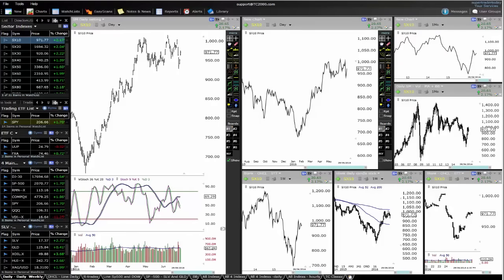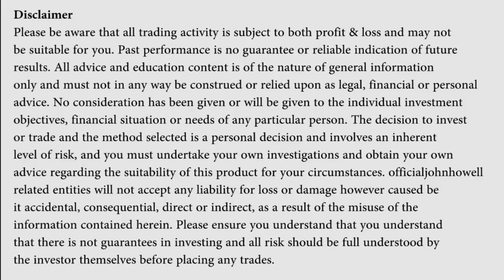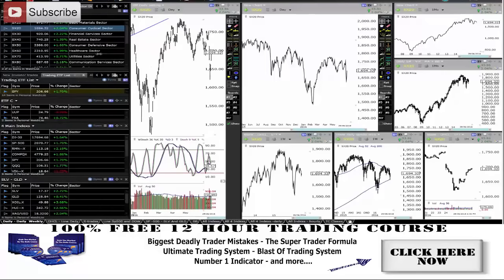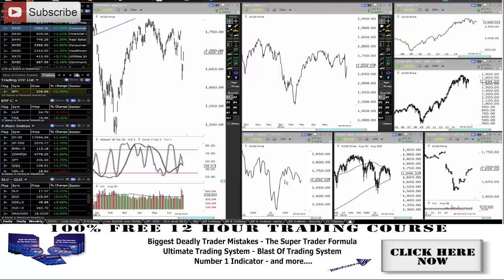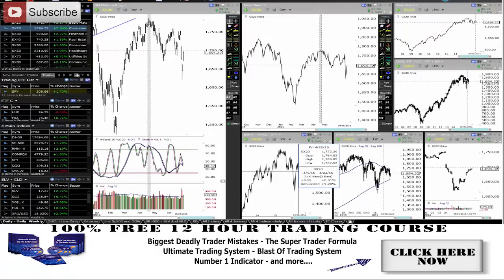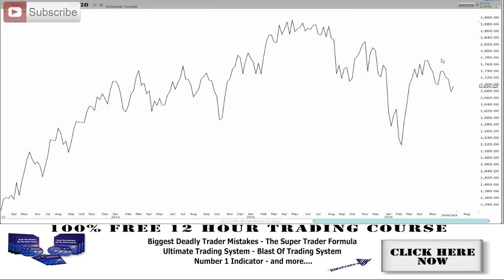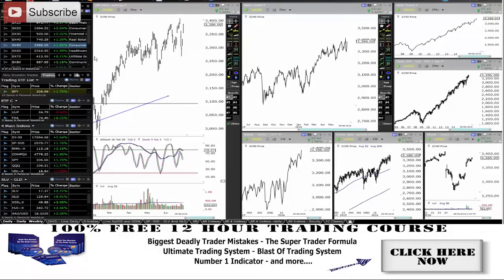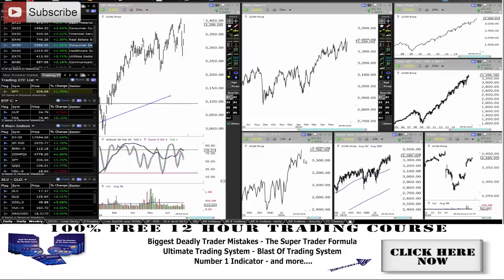Which Sector Is The Weakest - Another Look At SPY And QQQ